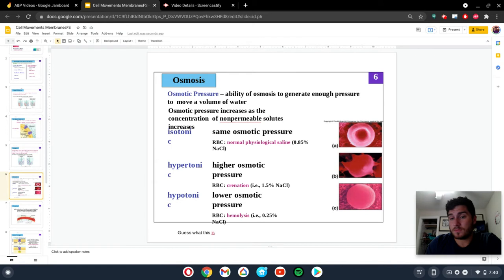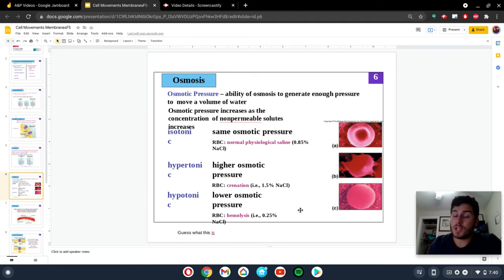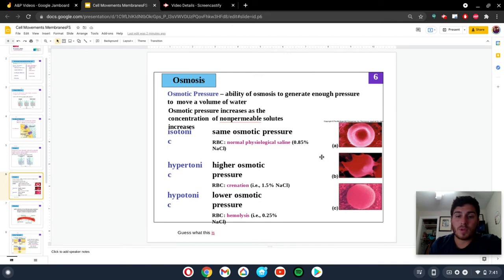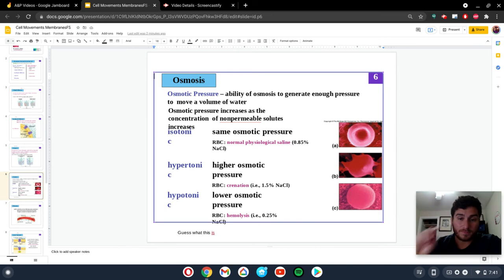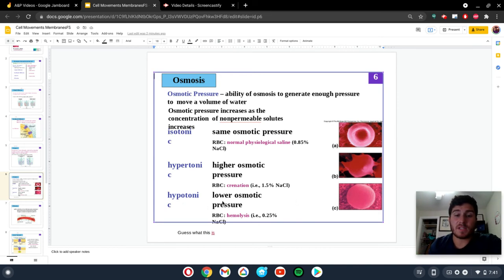CH3 17 Osmotic Pressure